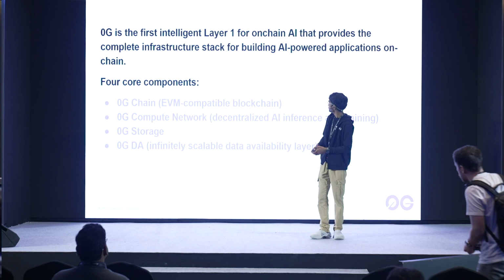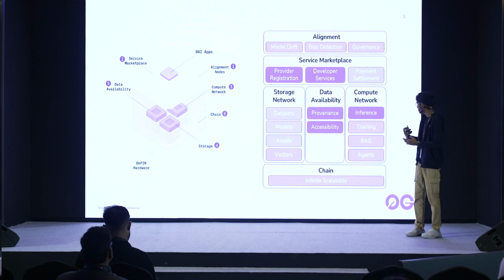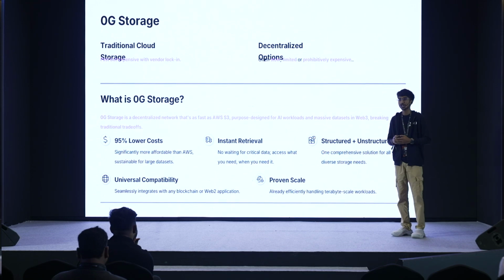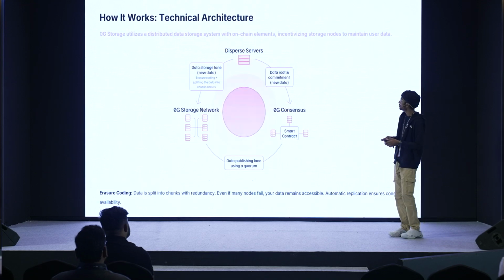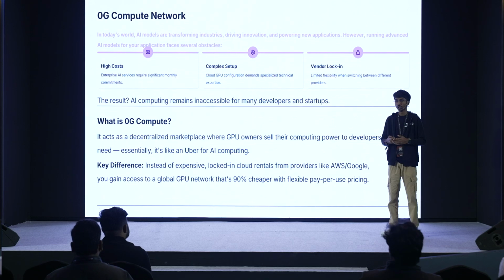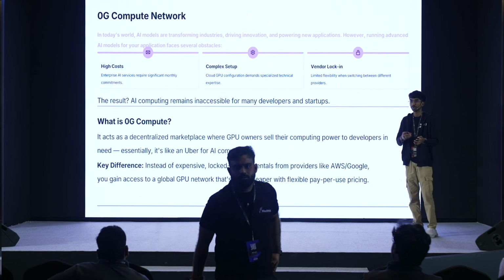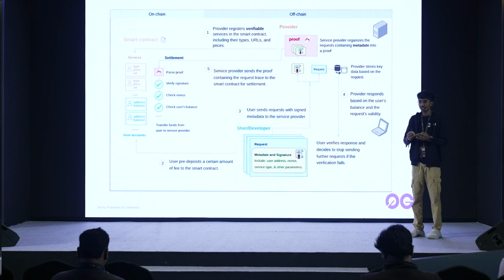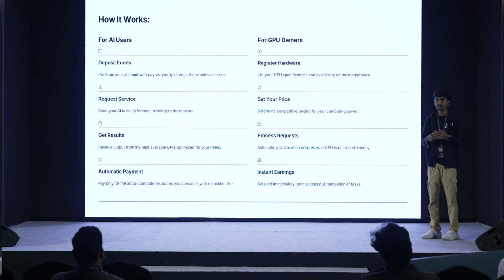Keynote by 0G Labs | IBW 2025 Conference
Speaker: Gathin T, Devrel Head @ 0G

Stage: Scarlet Stage